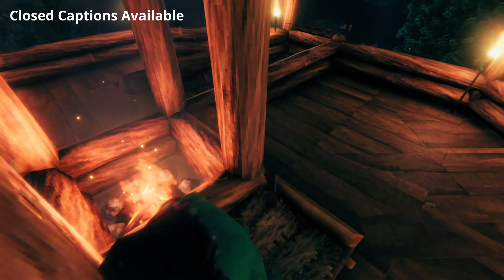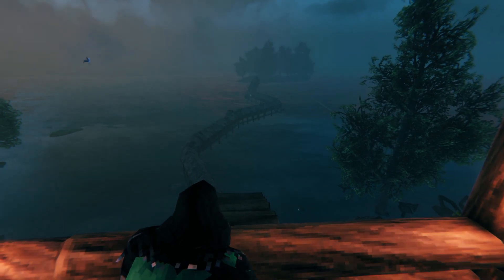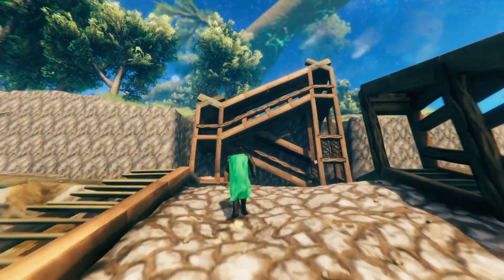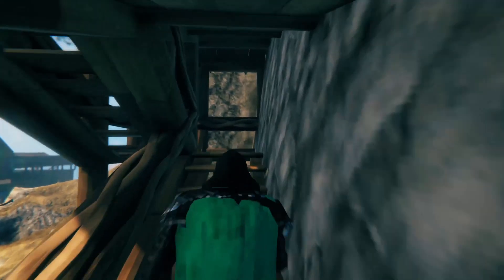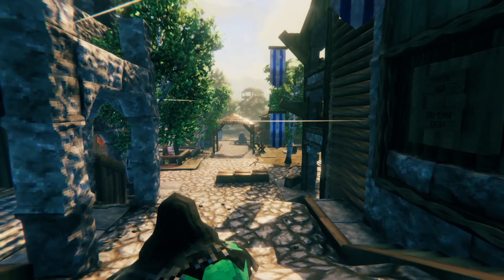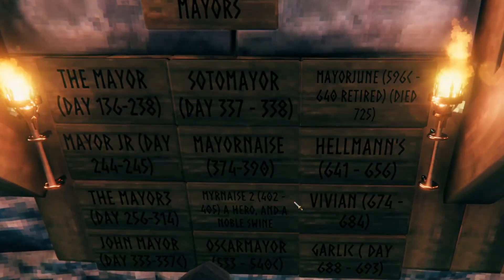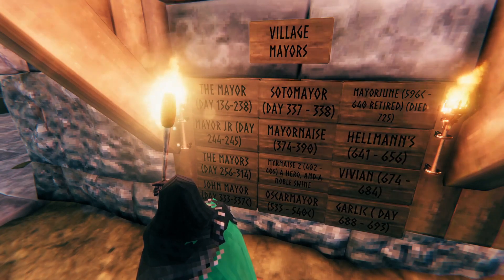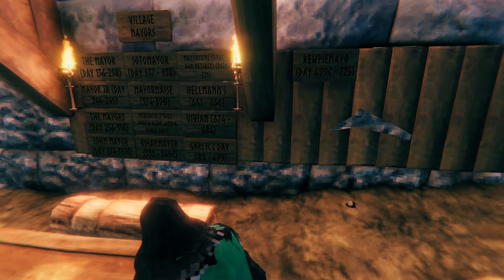Valheim Tour 3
Welcome back to our third installment of the Viking village, and it's really coming along. There may be 12 people, but we are not all on at the same time, and we are playing the game simultaneously.

This is all done in vanilla, with no mods or console commands, making it that much more fun and exciting.